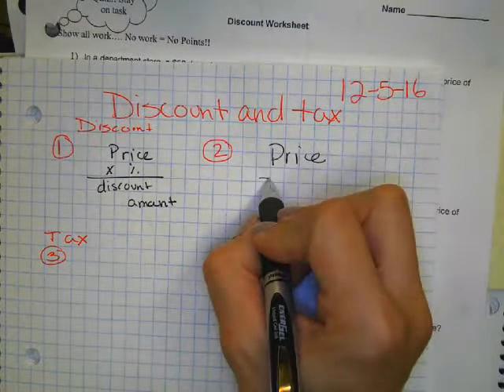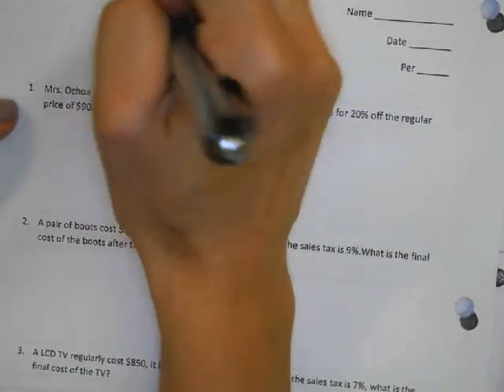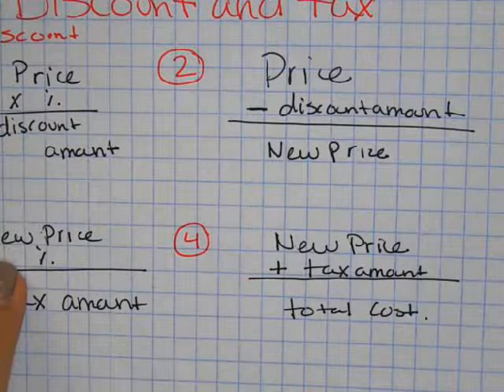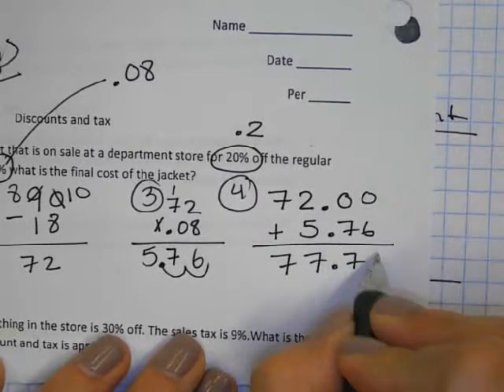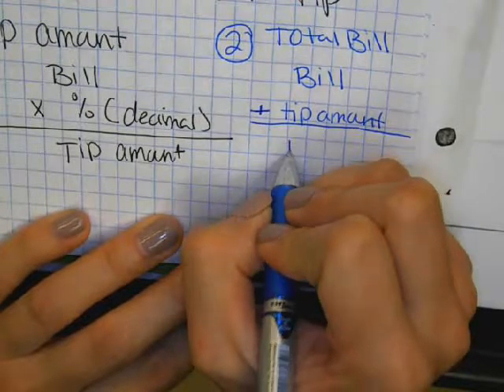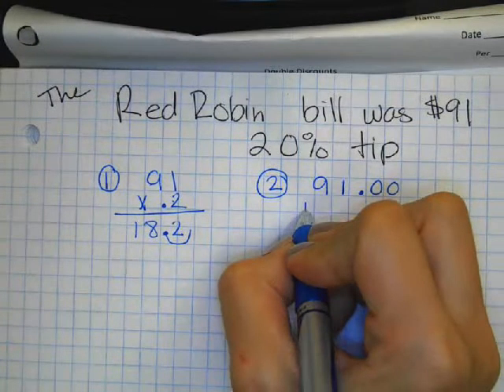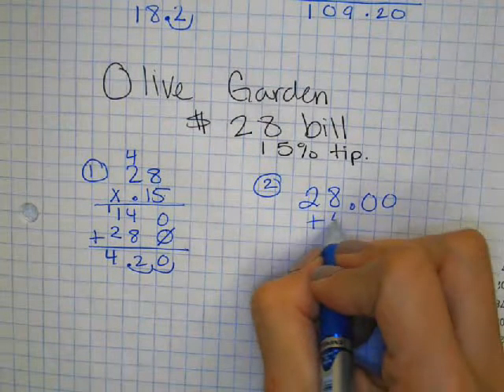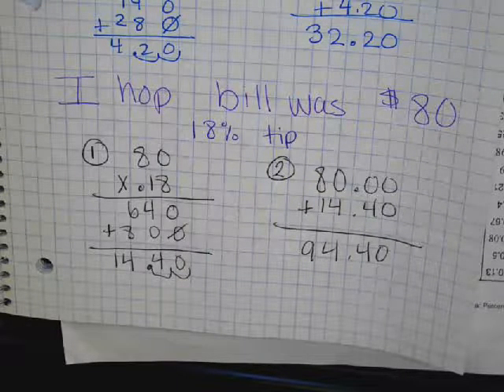12 5 tax and discount tip